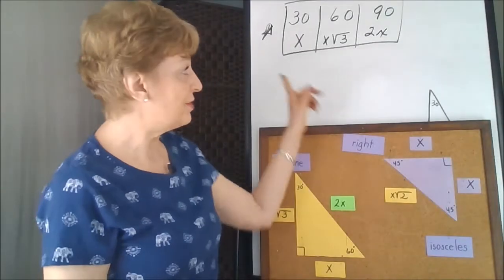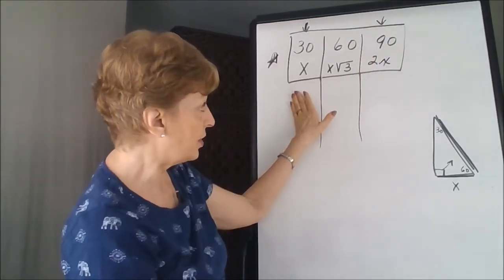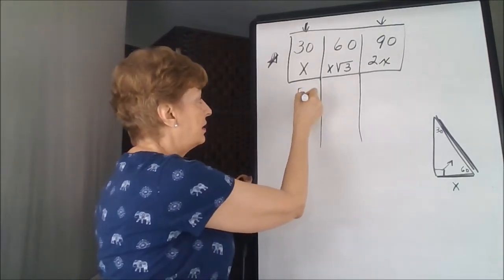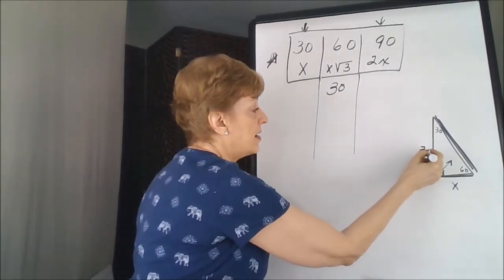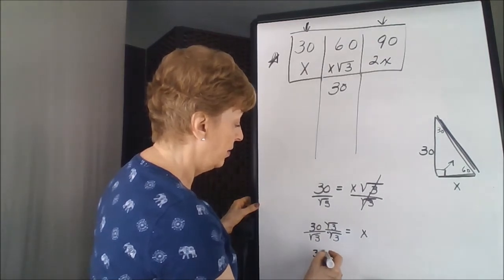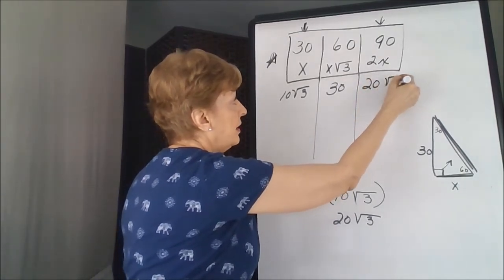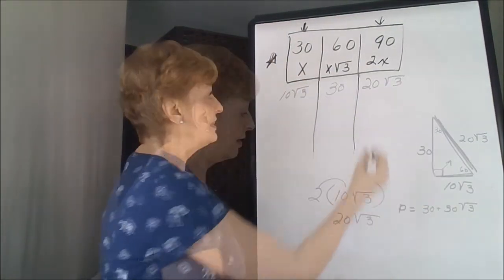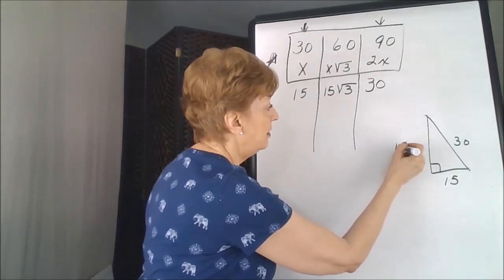30-60-90 Degree Triangle Example 1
Demonstrates how to use the 30-60-90 degree angle ratio of the special right triangle to compute the lengths of the sides.  The video also shows the benefit of organizing these lengths on a chart.